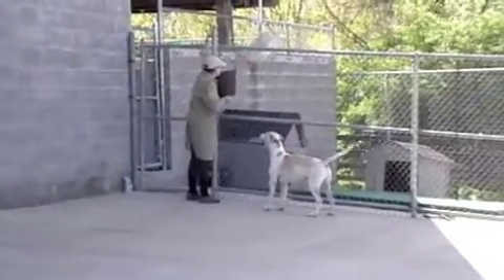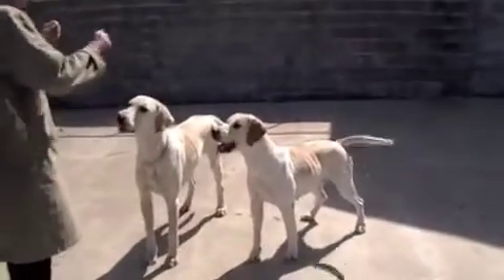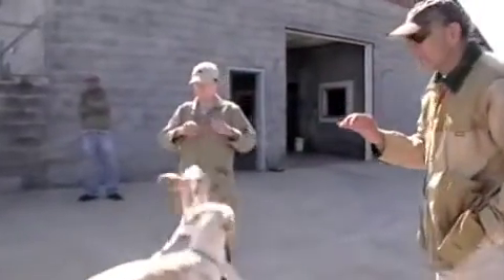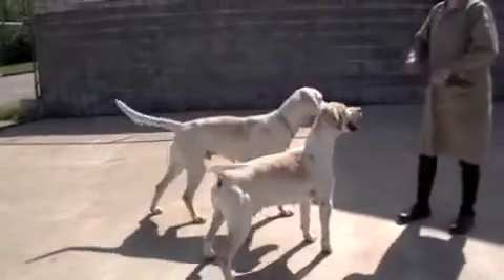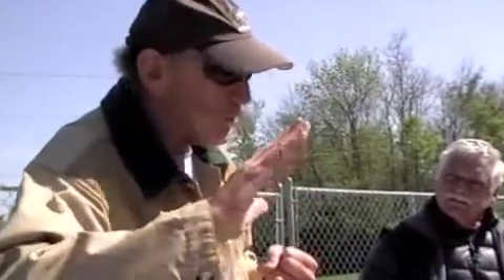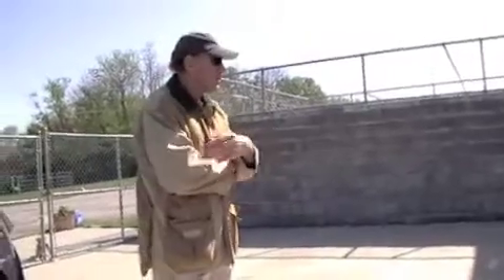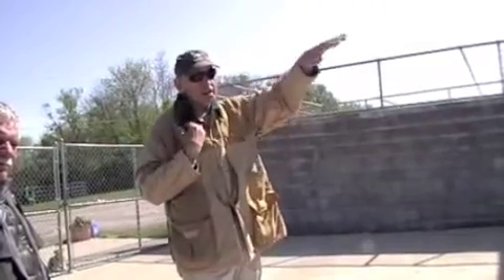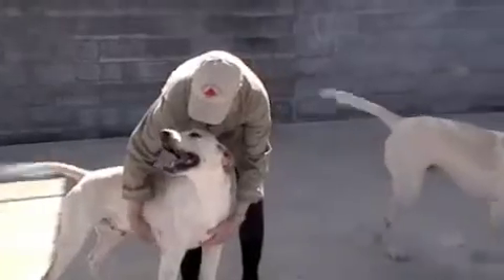Hound conformation 11 - Payton and Hawkeye